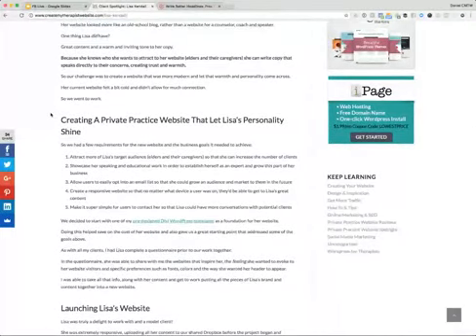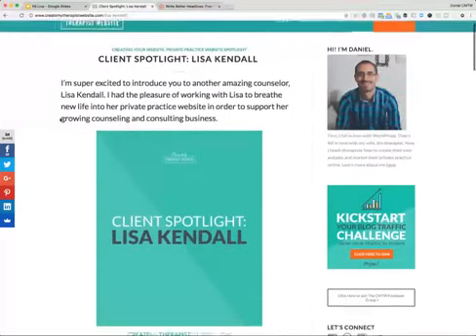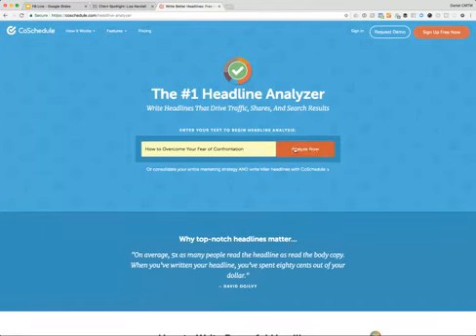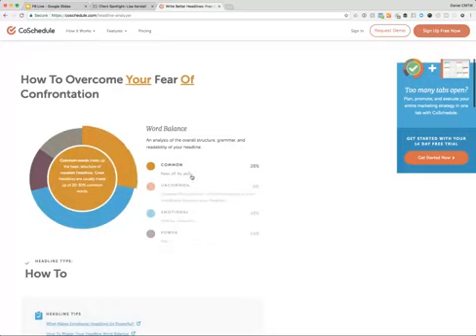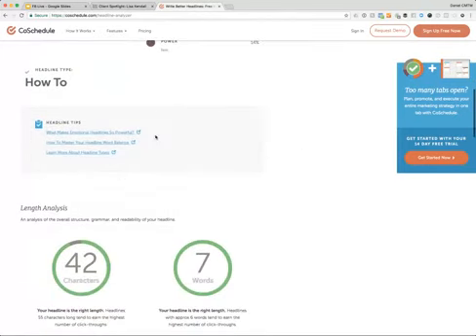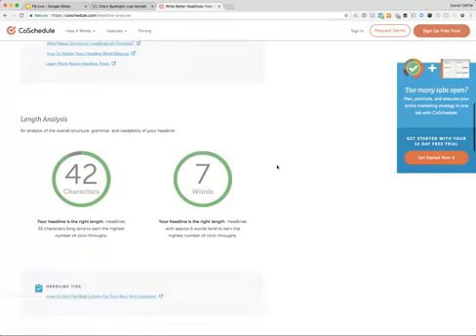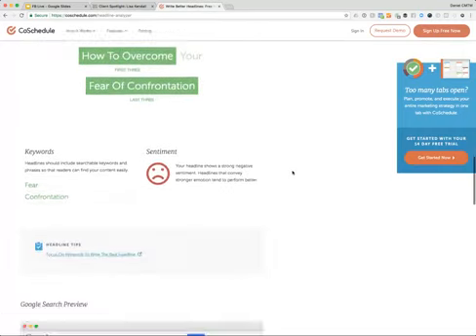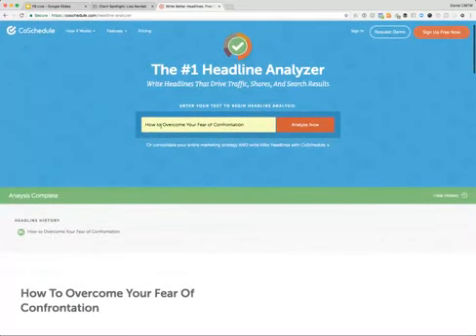The Simplest Way to Create Blog Titles That Will Drive More Traffic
It's 5-Minute Friday!
Today's topic... The Simplest Way to Create Blog Titles That Will Drive More Traffic